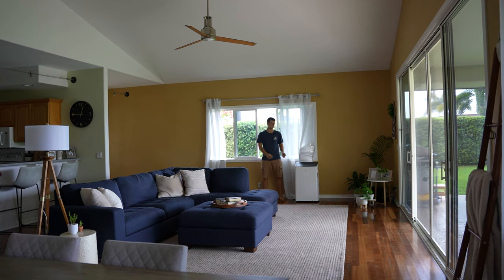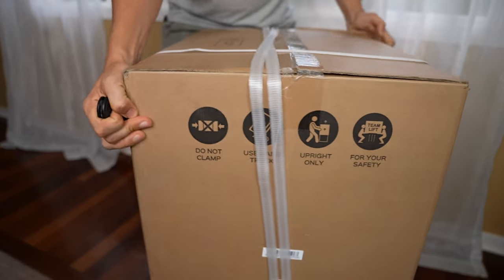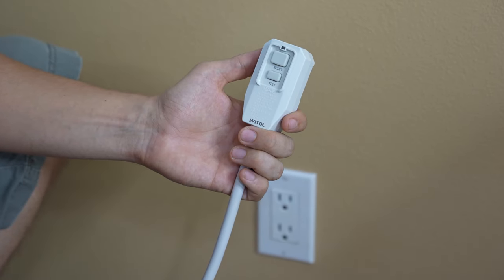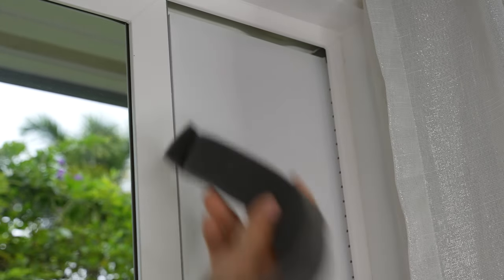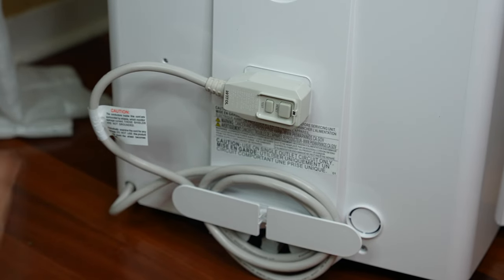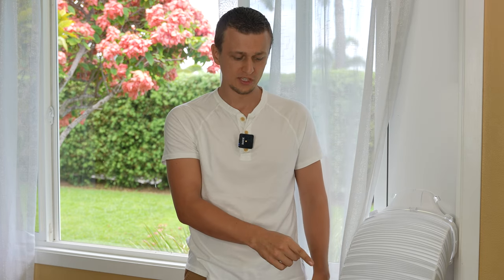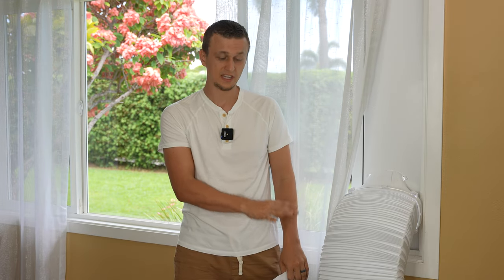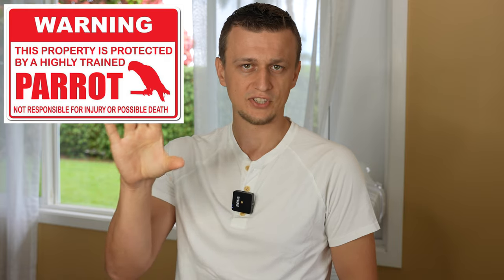How To Install Portable Air Conditioner - Installation and Review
How to install a Dreo portable air conditioner. Step by step unit installation and review. How to install it and an overview of portable air conditioners and window ac. I recently received this portable AC from Dreo, installed it on our horizontal slide window and tried it out for 2 weeks. I went into it thinking that it would end as more of a negative review but it actually performed really well! I guess portable air conditioners have come a long way since I worked on them back in the day. They are smaller, more efficient, quieter, and there is no need to deal with a condensate drain. In this video I go over why portable air conditioners have a bad reputation and also show how to install one step by step. I didn't go into intensive tests and  simply ran it to see how we would feel about it in a few weeks. Not bad. We liked it. 🙂 Now we just need to wait to see how this affects our electric bill.